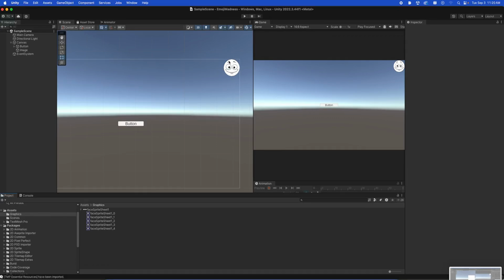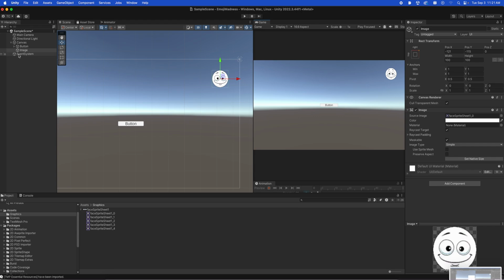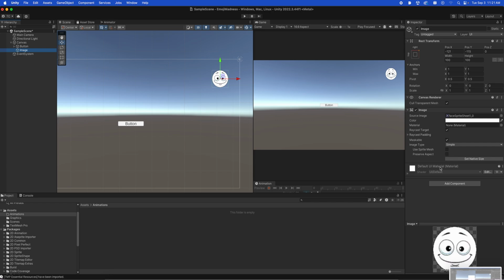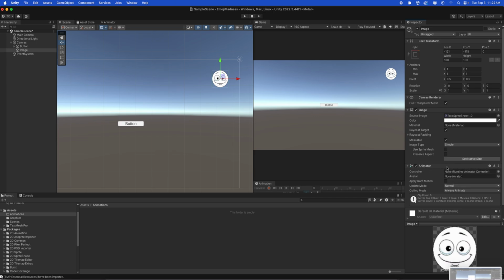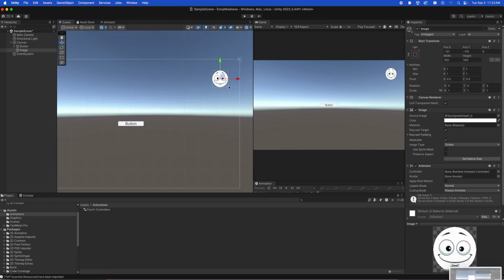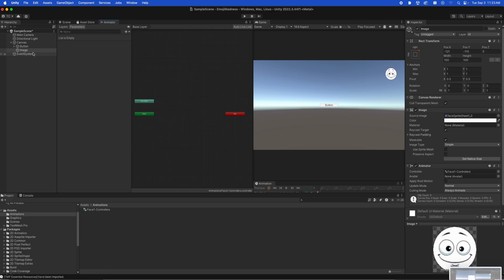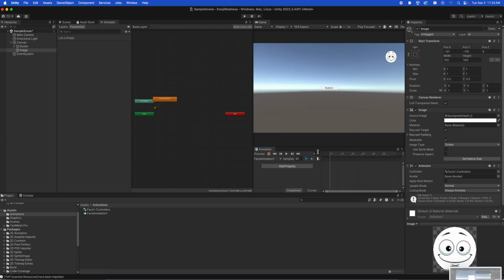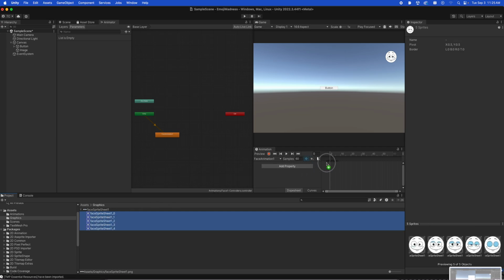Emoji To Unity3